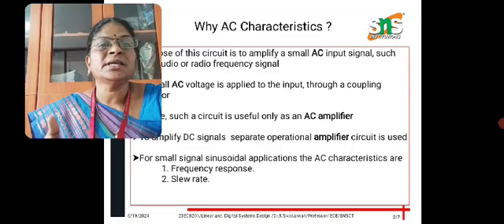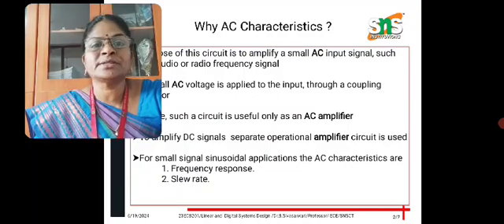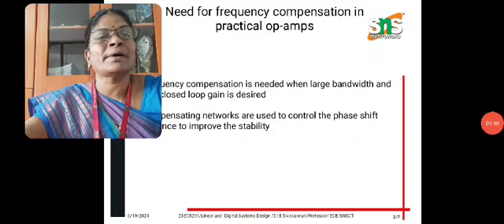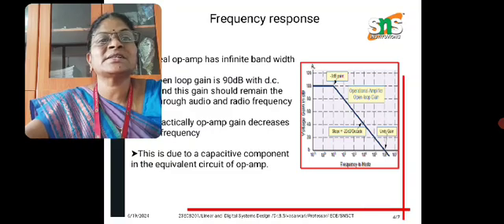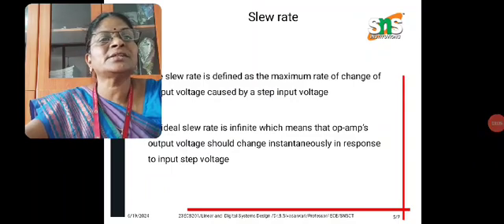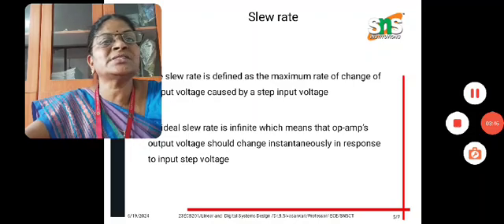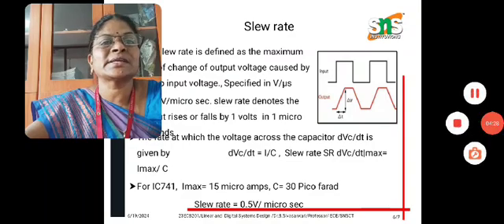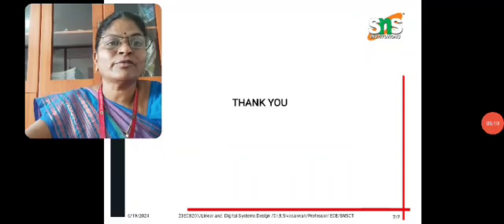AC Characteristics of Op Amp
Frequency Response
Slew Rate